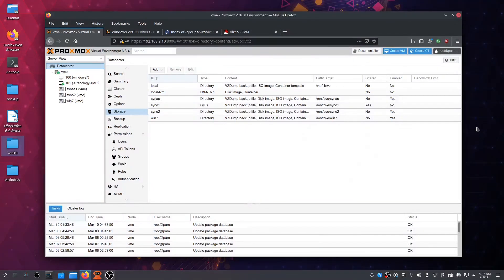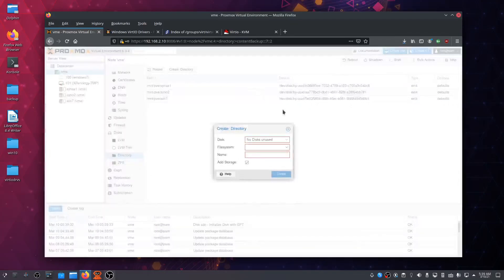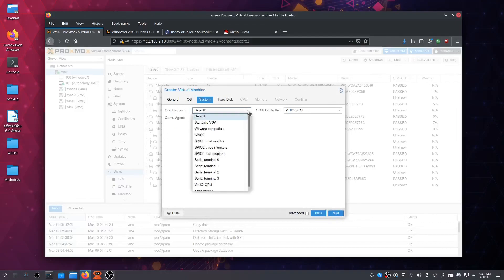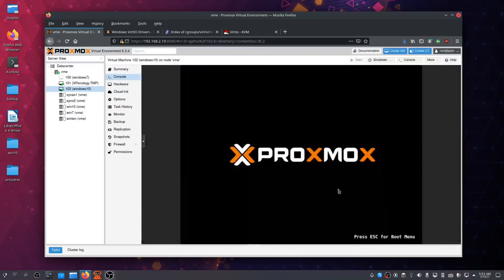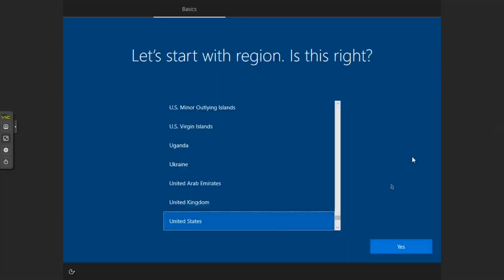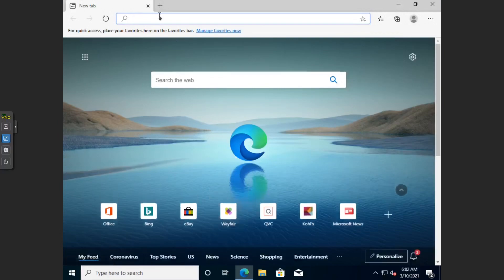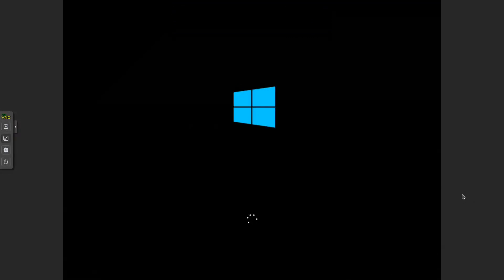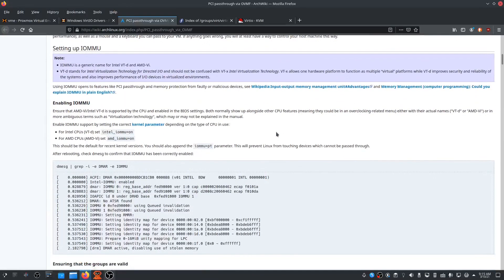How to install Windows 10 on Proxmox Hypervisor Server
This video is about how to install Windows 10 on Proxmox Hypervisor Server Virtual Environment.